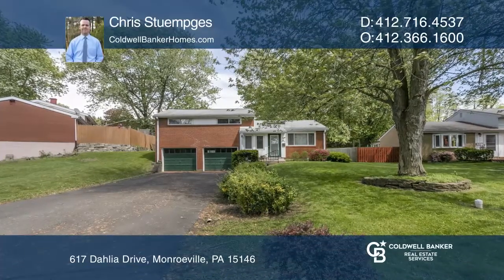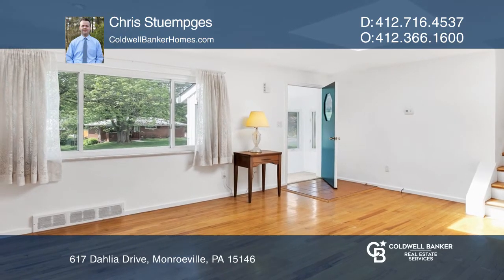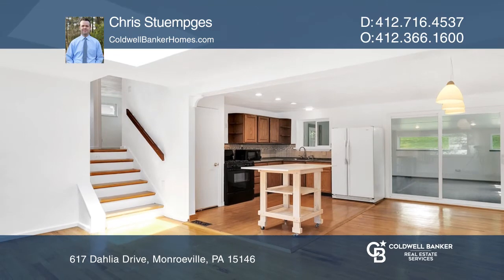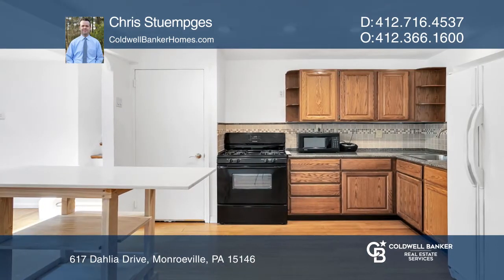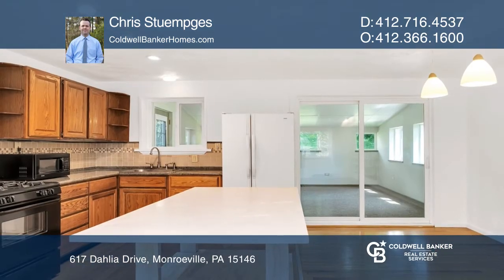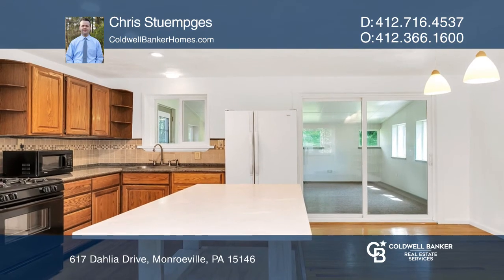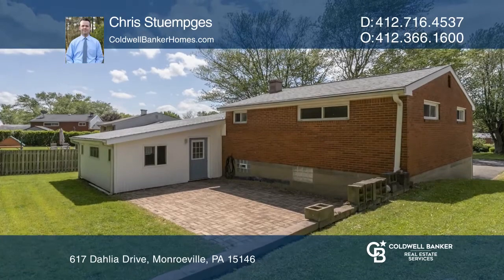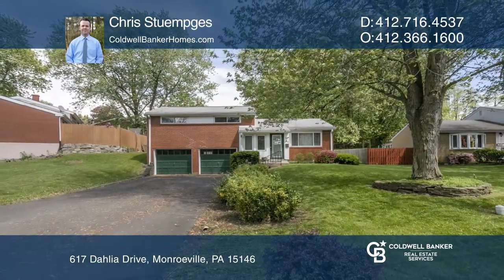617 Dahlia Drive Monroeville, PA | ColdwellBankerHomes.com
617 Dahlia Drive, Monroeville, PA

This customized Garden City split level home offers an open floor plan, foyer, bonus room and semi-finished basement. This great family home features three bedroom, one and one half baths and a two car garage on a quiet street and wonderful neighborhood. All electric and plumbing updated and checked